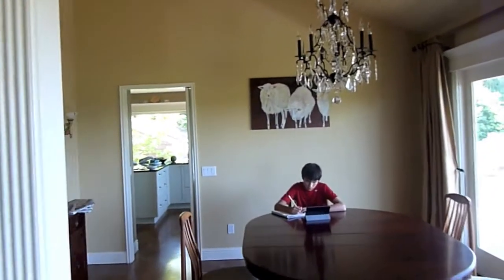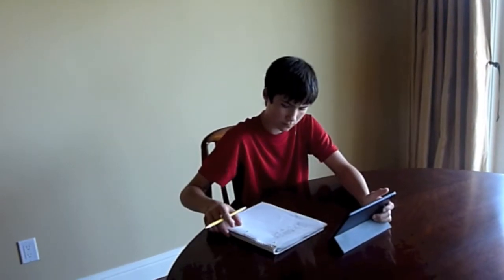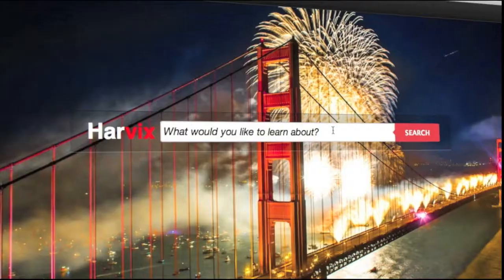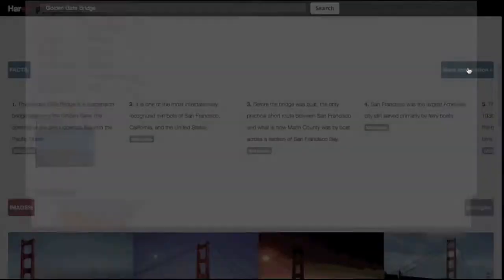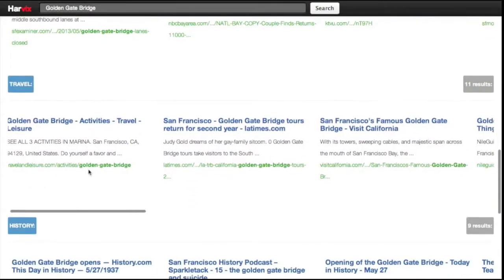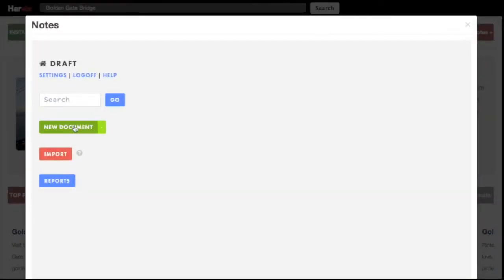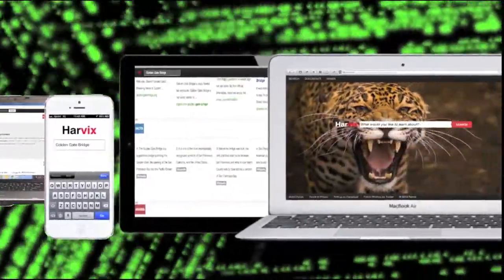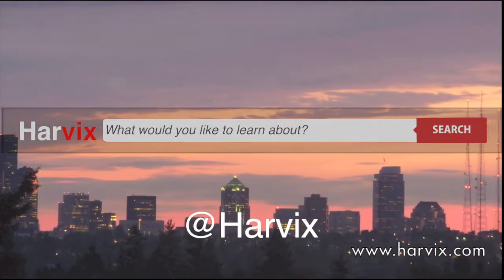Harvix | Research Engine for Students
Visit Harvix.com to begin your research!

Harvix was created by students, for students.
Harvix's mission is to let students discover and share academic content in simple, and meaningful ways.

Harvix provides Instant Information which allows you to receive a overview of the information your searching for. Harvix supplies a well formed article, facts about the query, data that is relevant to your search, and much more. Harvix's Instant Information is so effective you'll often ﬁnd what you're looking for just from the the Instant Information section.

Harvix has a complex facts algorithm that pulls the most reliable and trustworthy facts and displays them in order of general to specific on any given query. Facts are pulled only from human curated web sites that Harvix deems reliable and accurate.

Results on Harvix are seperated into digestable catagories which allows you to find exactly what you are looking for faster. For example the query "Steve Jobs" equals Instant Information, Facts, Twitter, Images, Social, Apple, Investing, Money, Tech, and Latest.

Spam-Free Web Results
Harvix only includes sites whose primary purpose is information, not monetization in our web results. Sites created solely to sell you products or steal your money are not included in our web results.

With Harvix's unique notes feature you can take notes directly from your search page. Now to take notes you don't have to switch from your notes page, and back to your search page every time you want to wite a note. In addition, your notes are saved in the cloud, and are accessible from any device.

Share Harvix with your friends

Meet The Harvix Team
David Skrenta - CEO, Founder

Alex Fine - COO, Founder

Jakob Picciotto - Executive Marketing Associate

David Wade - Social Media Marketer

Evert De Spiegeleer - Software Engineer

Bryce DesBrisay - Front-end Developer